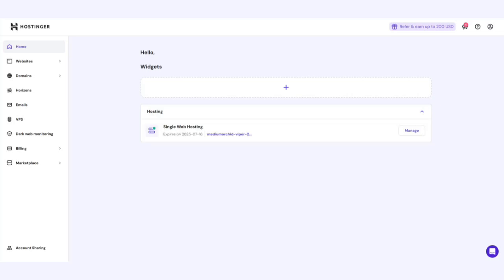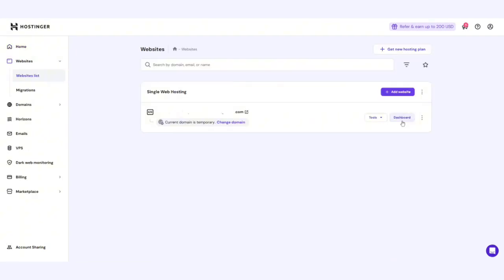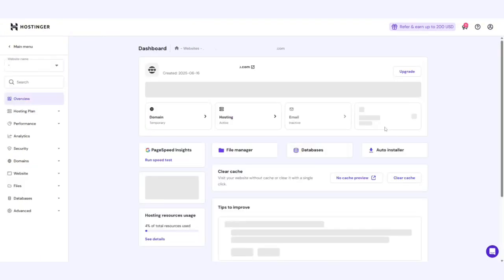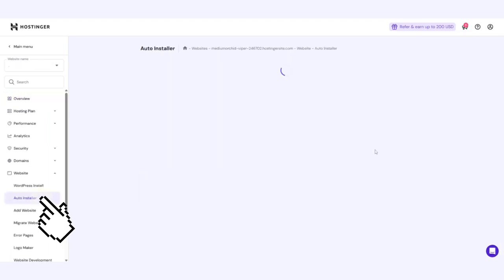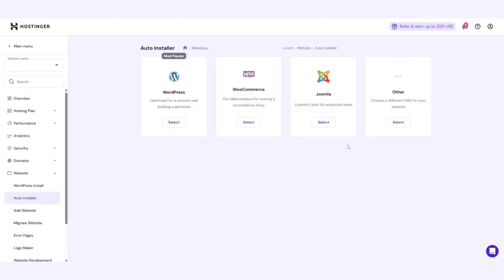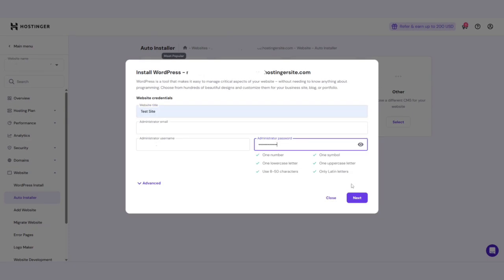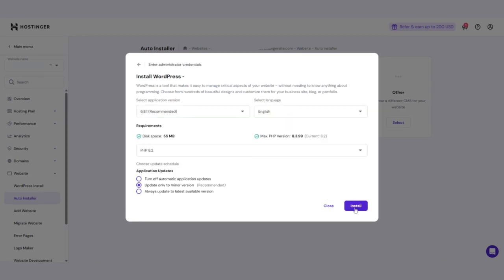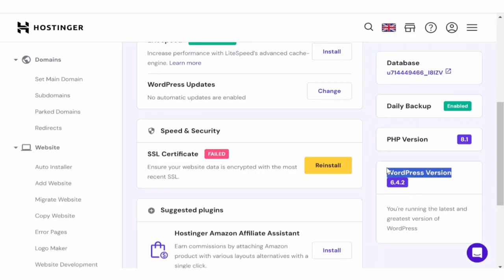How to Install Wordpress in Hostinger Domain 2025 (SIMPLE STEP)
Want to install WordPress on your Hostinger domain? This step-by-step tutorial shows you exactly how to set up WordPress in just a few minutes using Hostinger’s hPanel.

You’ll learn how to connect your domain, install WordPress automatically, and configure your website’s login details. We’ll also cover how to choose a theme, set up SSL, and fix common issues like WordPress not installing or domain not connecting properly.